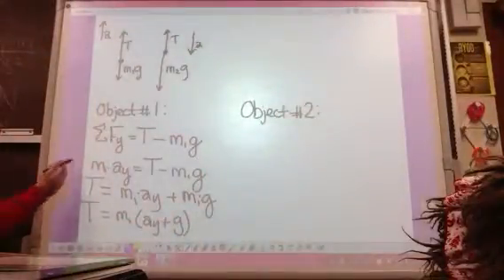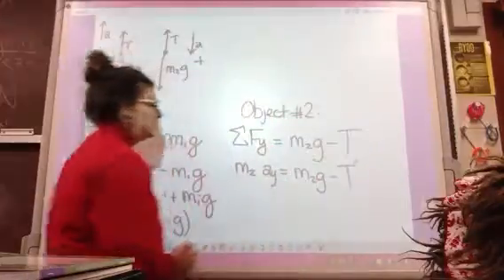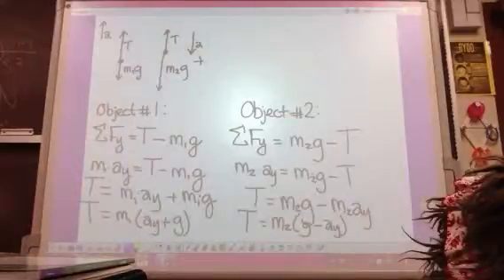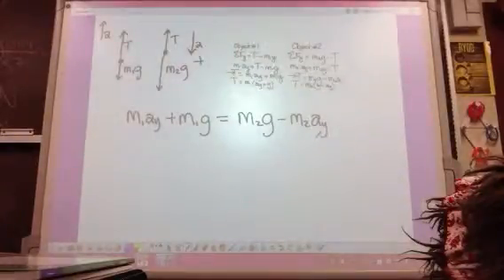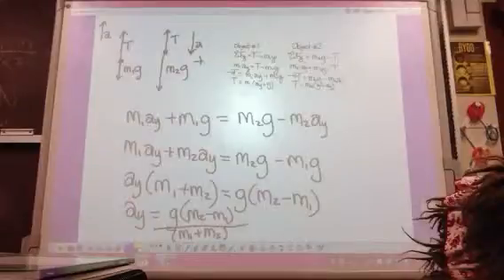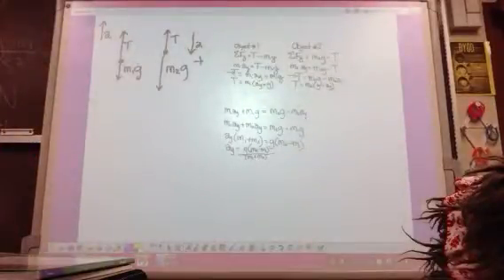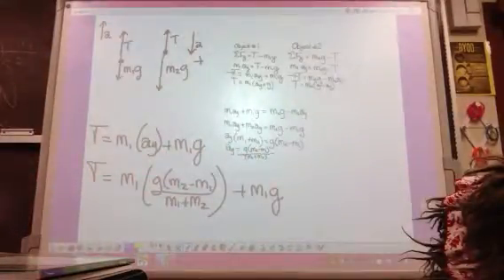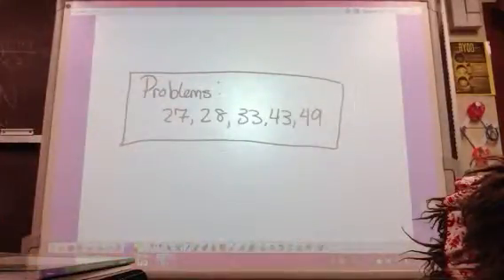Chapter 5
Part 3